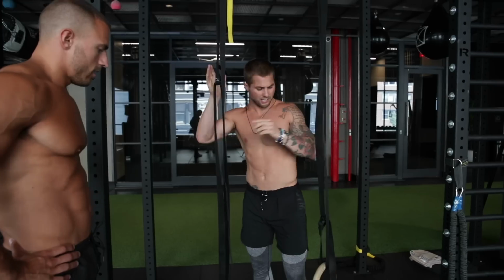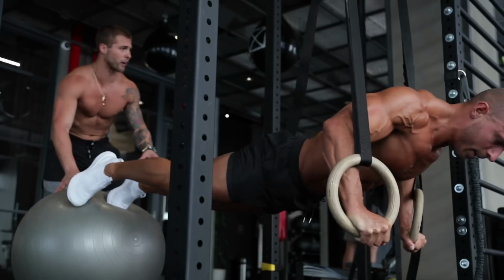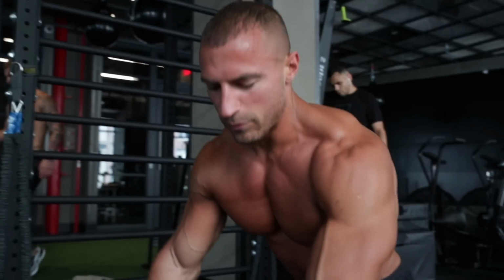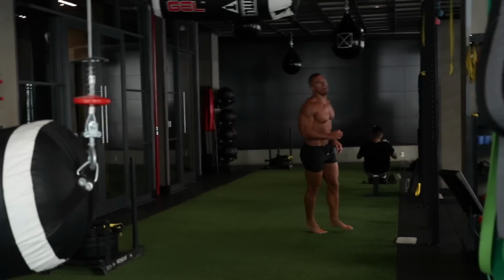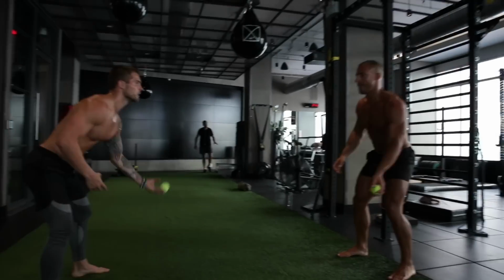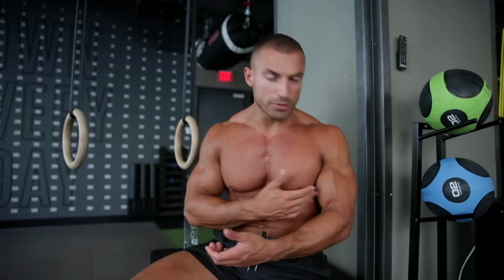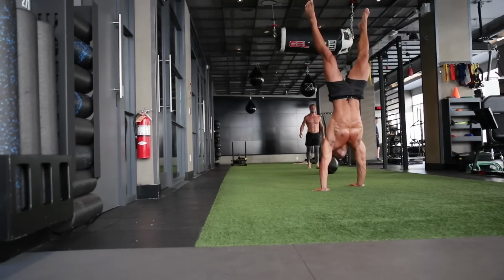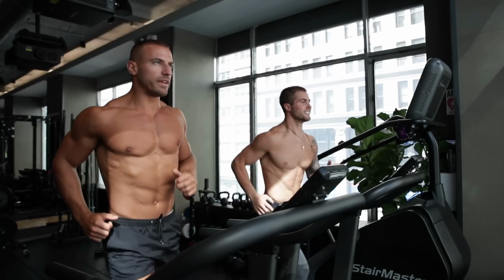Bodybuilding Meets Functional Training | Feat. Devon Lévesque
Putting my physique to the test in New York doing functional and conditioning drills with Devon Lévesque.